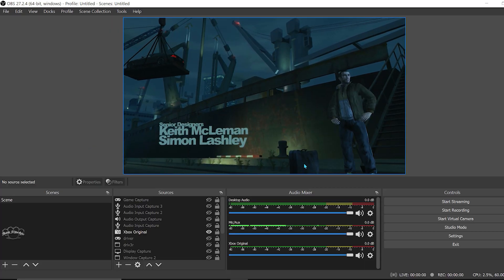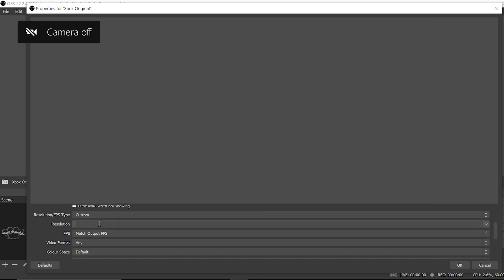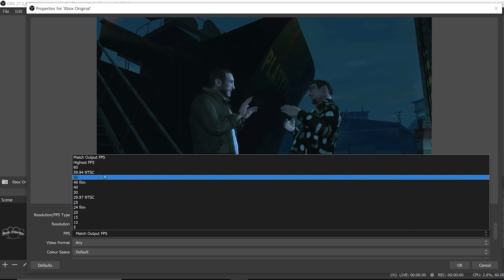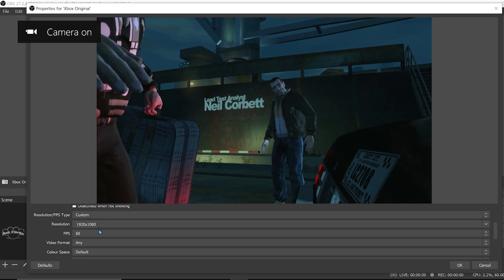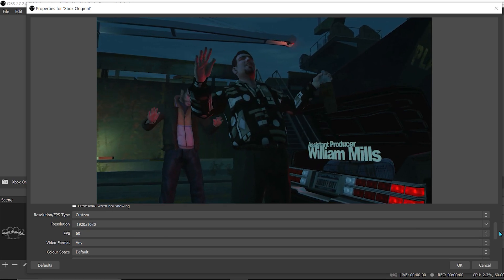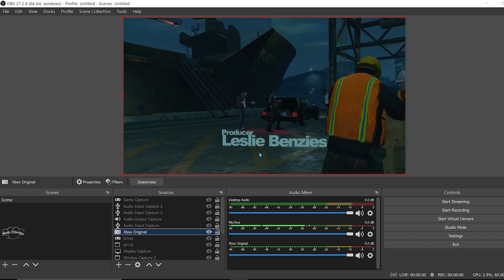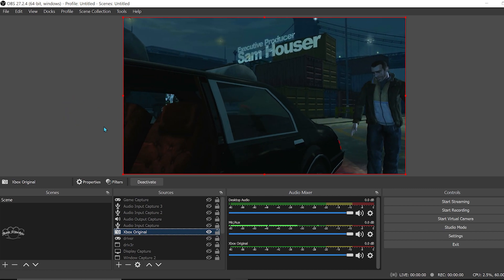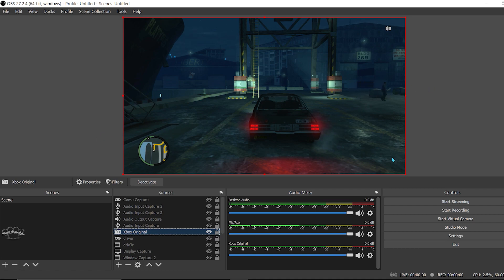OBS USB Capture Screen Tearing FIX 2023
OBS 27.2.4.
How to Fix Screen Tearing in OBS recorded video Footage.